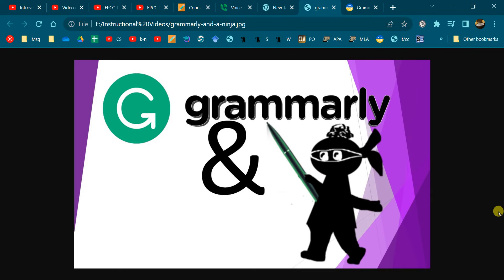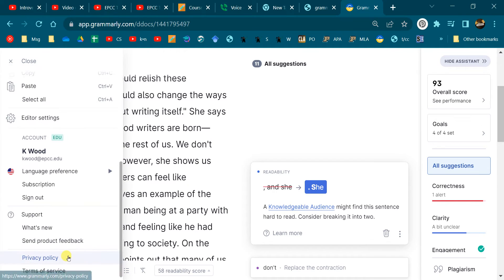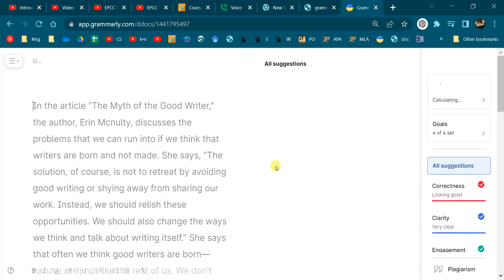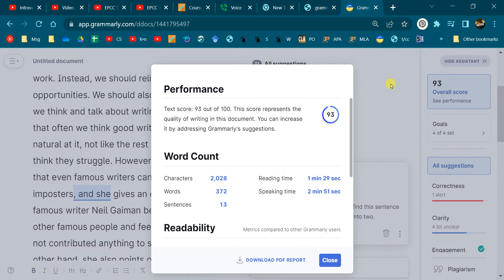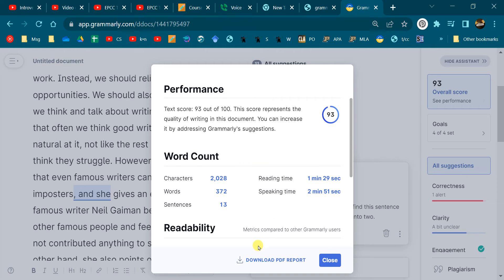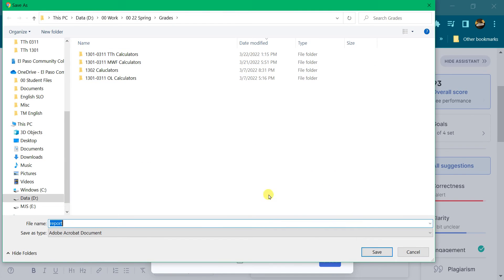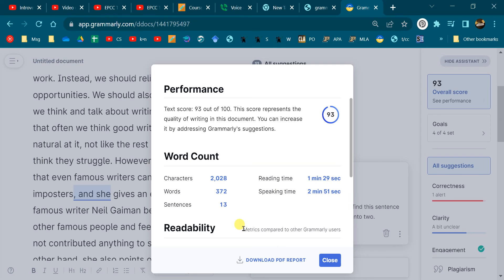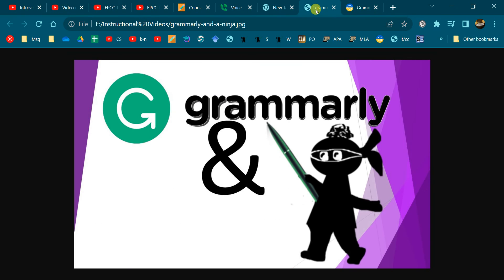Get Grammarly Report 3-22-22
How to get your Grammarly Report.